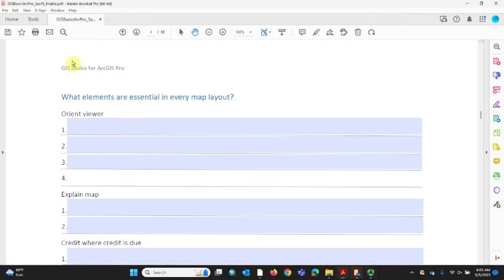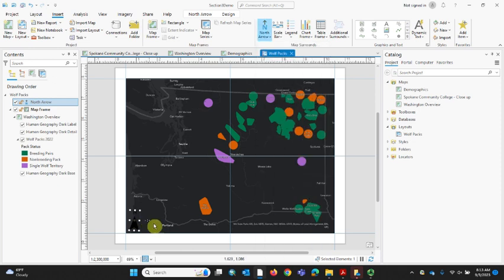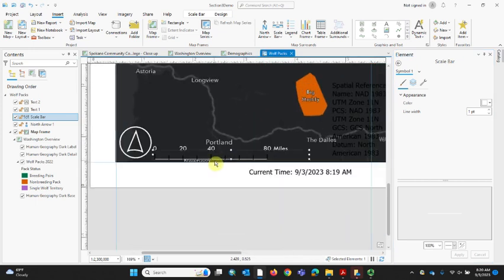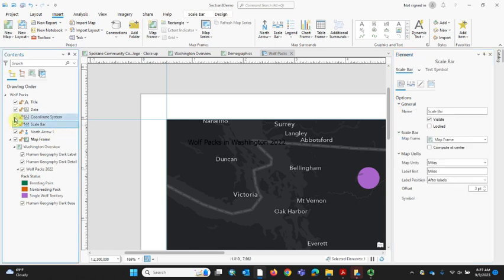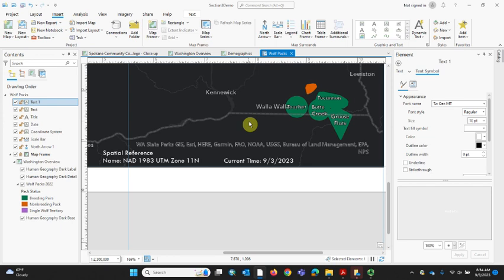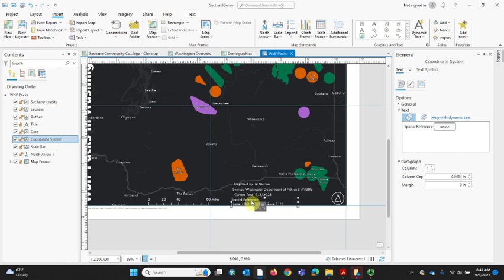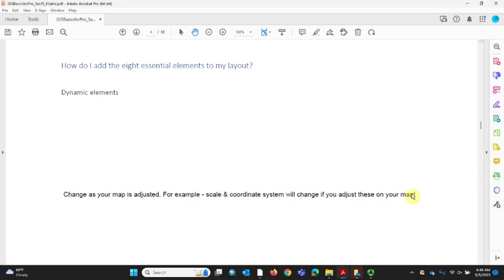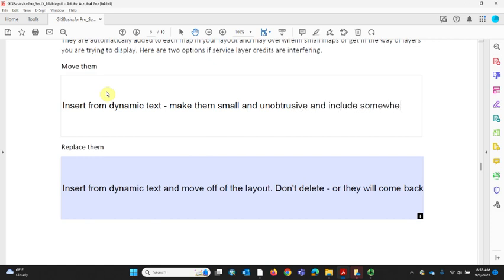Section 5 Piecing Together a Layout Part 2